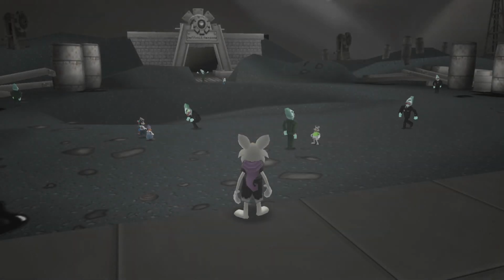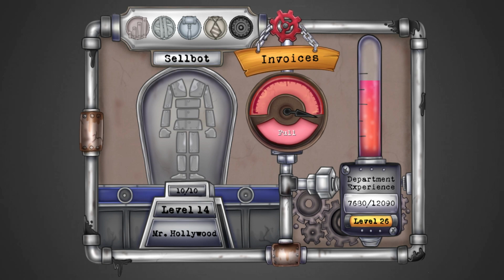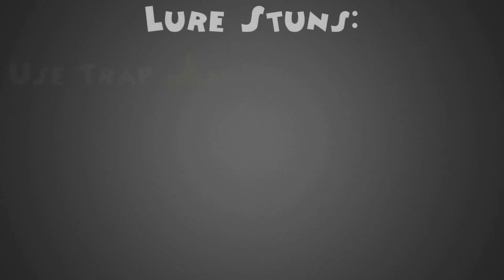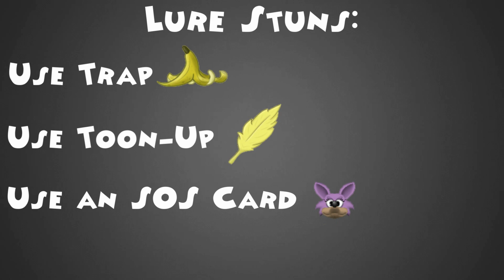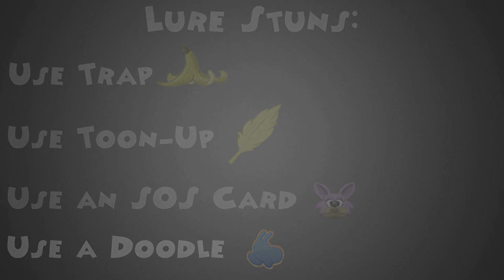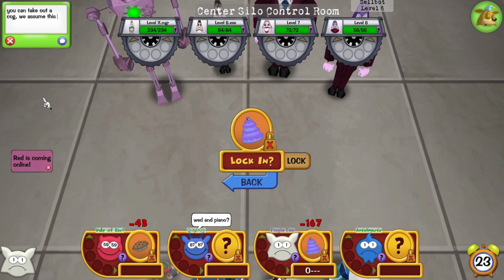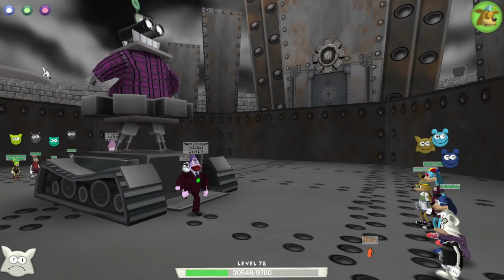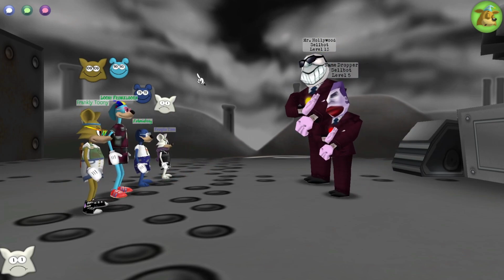The 1 Laff Guide Episode 1: Sellbot HQ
Introduction: 0:00
The Factory: 00:53
Lure Accuracy Tips: 01:45
Stomper Alley Trick: 03:09
The Foreman: 03:45
The VP: 04:30

Habits-

Gag Improv: 04:53
Shot Calling: 05:42
Gag Conservation: 06:37
Increasing & Decreasing Rolls: 07:16
When in doubt: 08:33

Pie Round: 9:30

Habits-
Rebind Controls: 10:02
Never Look Away: 10:30
Positioning: 11:18

Outro: 12:18